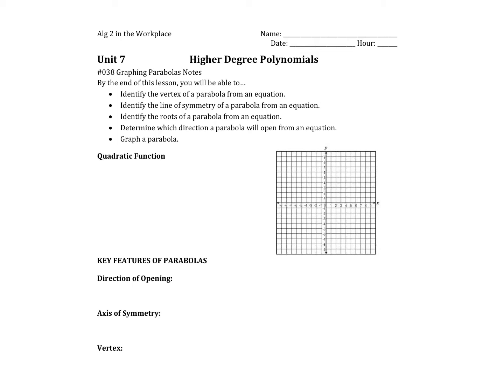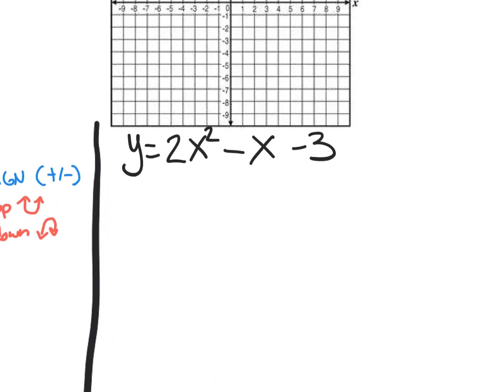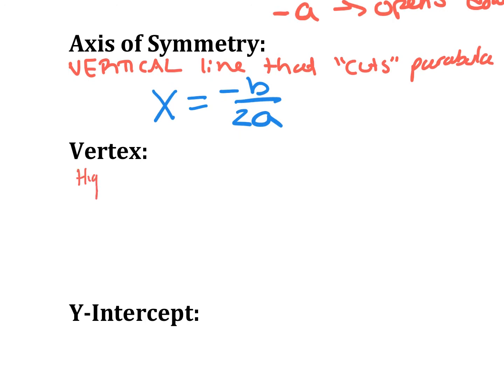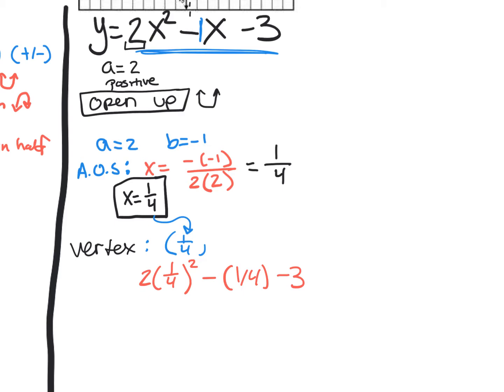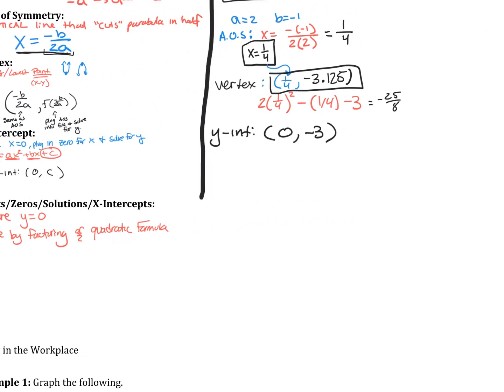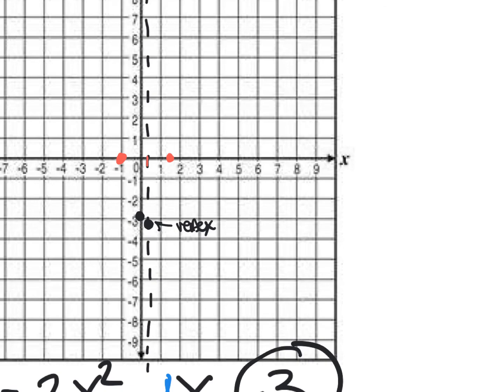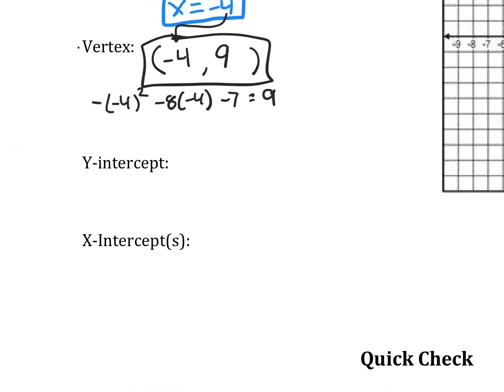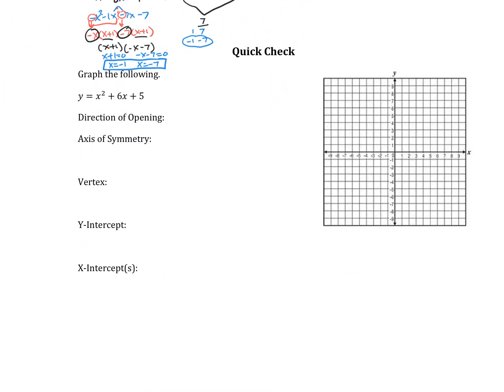#038 Graphing Parabolas Notes.mp4